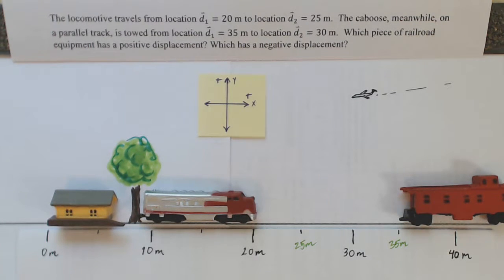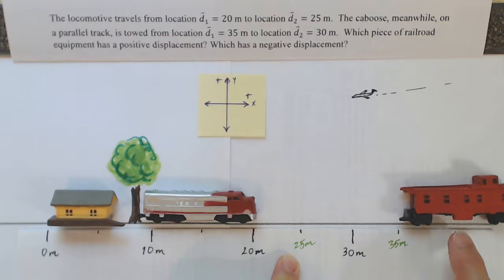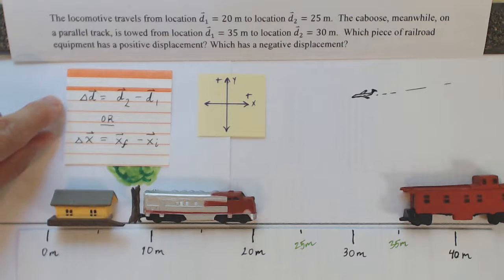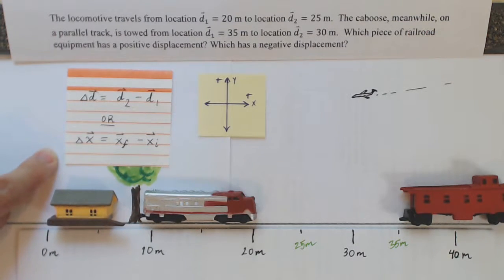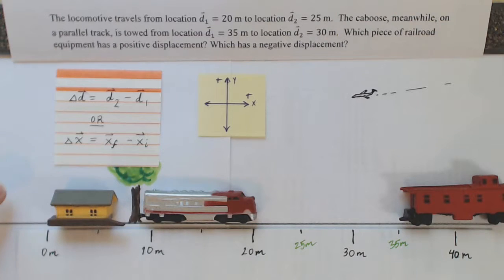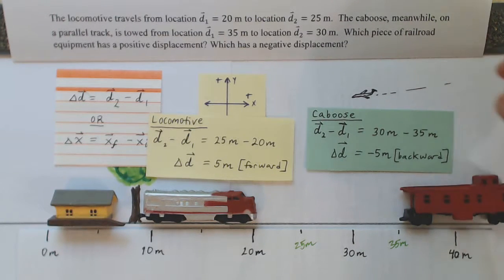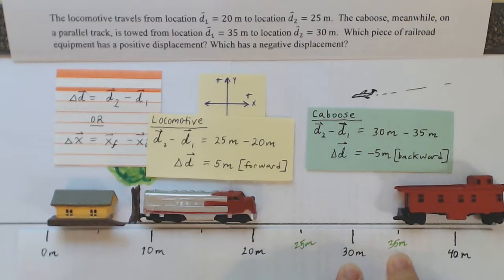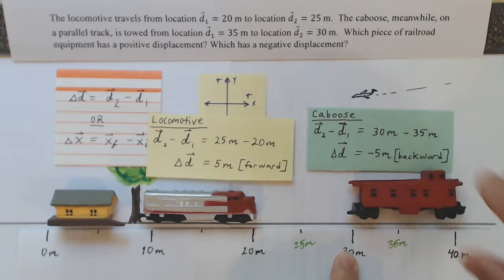Calculating Displacement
Calculate the change in position, or the displacement, of objects in motion. The following problem is worked out: The locomotive travels from location d1 = 20m to location d2 = 25 m.  The caboose, meanwhile, on a parallel track, is towed from location d1 = 35 m to d2 = 30 m.  Which piece of railroad equipment has a positive displacement? Which has a negative displacement?